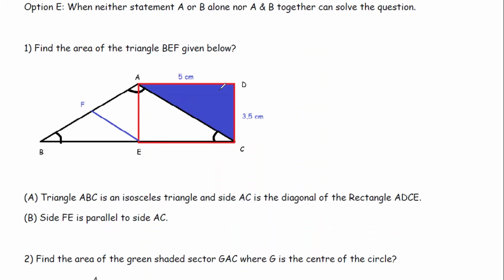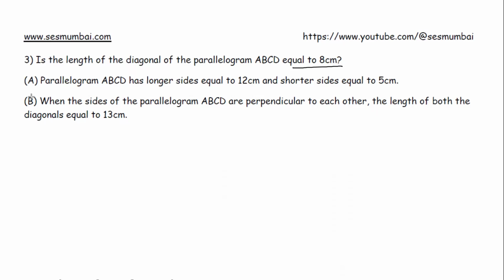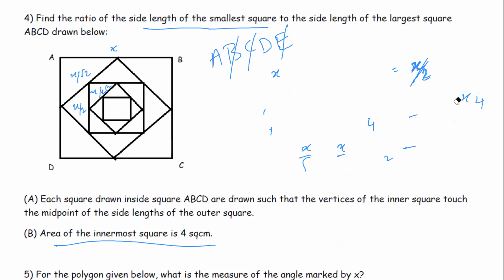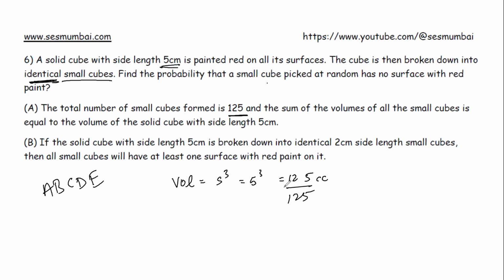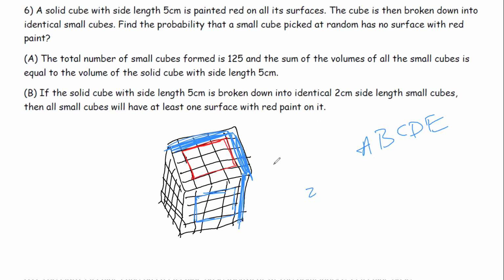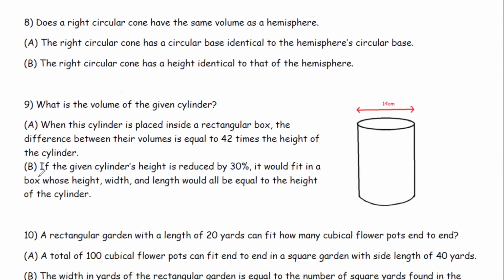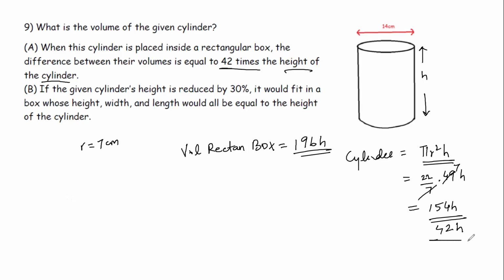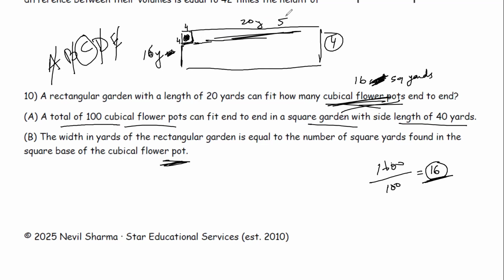GEOMETRY DS Q1 TO Q10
Geometry Worksheet Questions 1 to 10